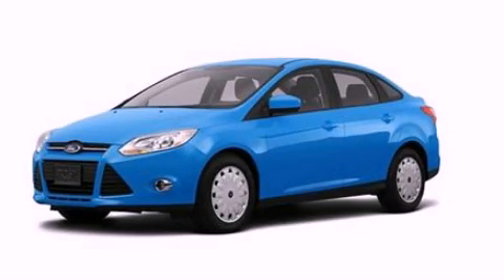2012 Ford Focus Sheffield Village OH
Year : 2012
 Make : Ford
 Model : Focus
 Engine : 2.0L I4 16V GDI DOHC FLEXIBLE FUEL

 2012 Ford Focus Sheffield Village  OH